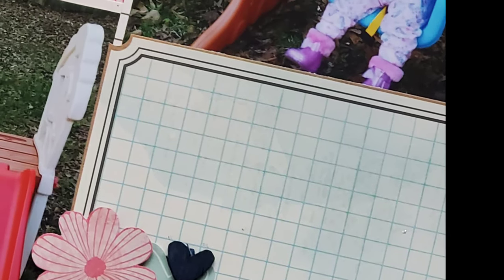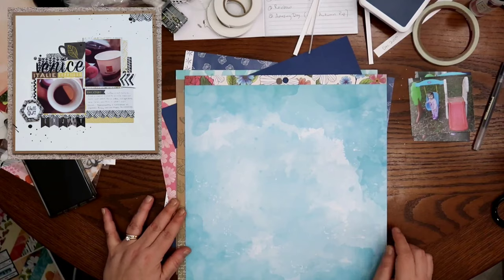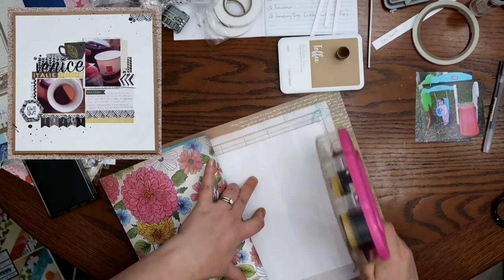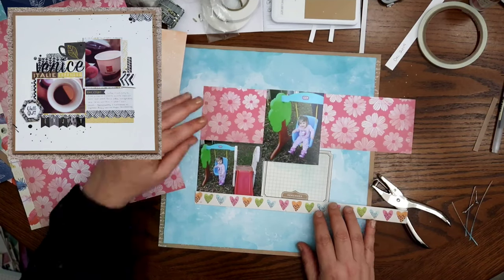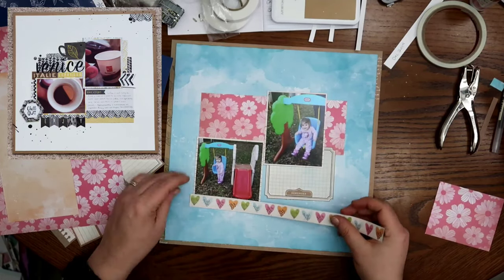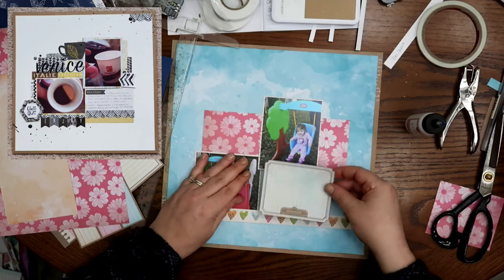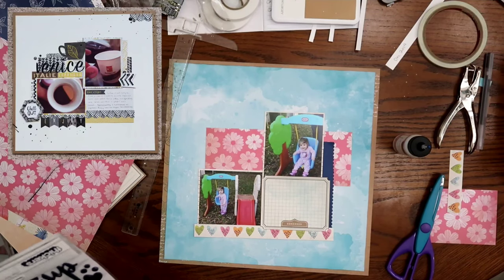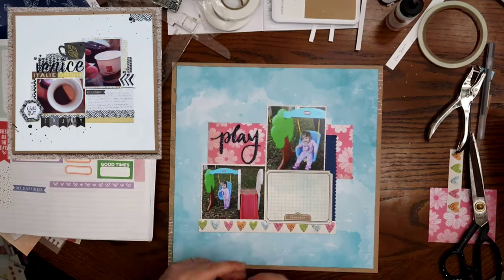MAKE IT NEW AGAIN // WHAT DID I CHANGE? // 12X12 SCRAPBOOK LAYOUT PROCESS // PLAY